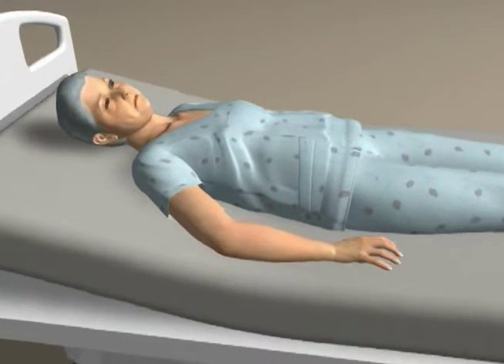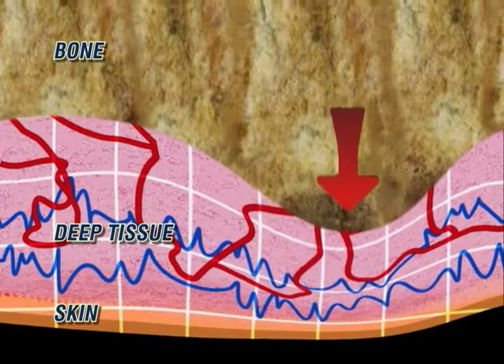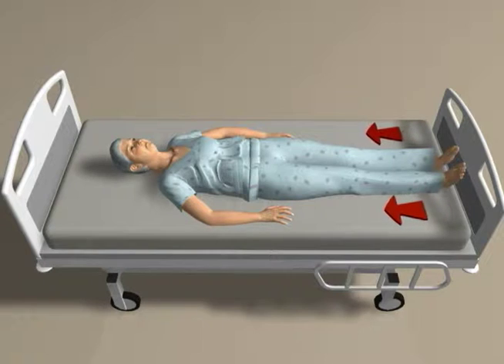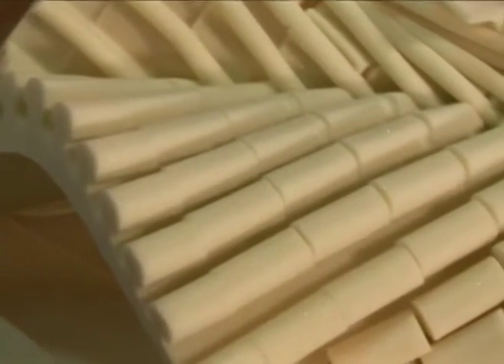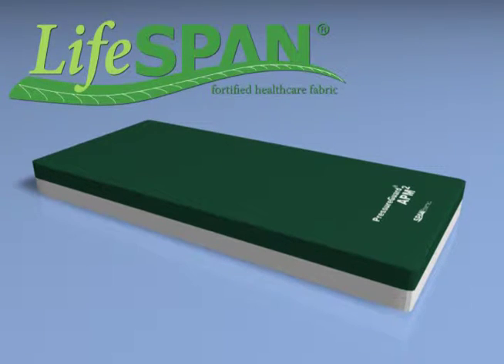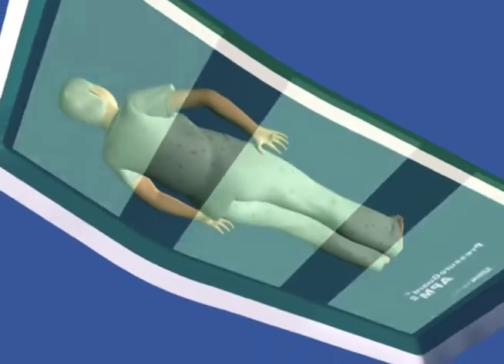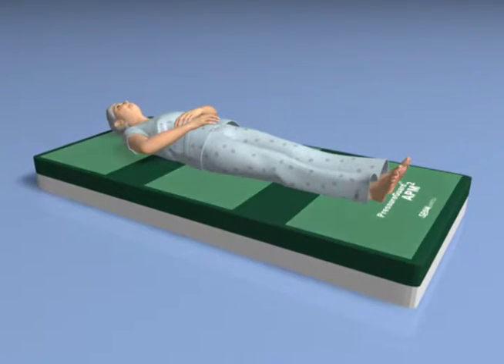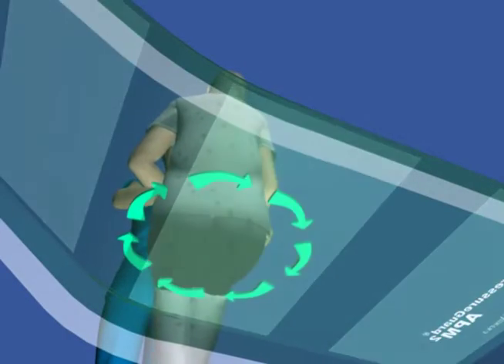How it works: APM2 Shear Transfer Zones(TM)